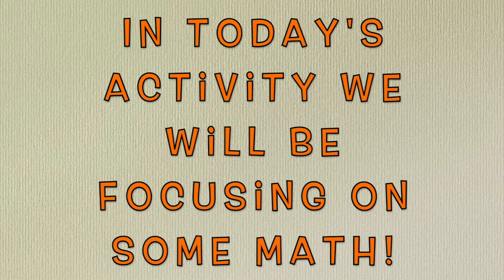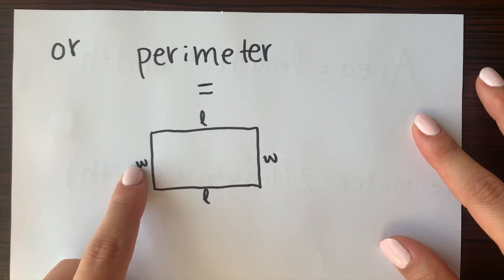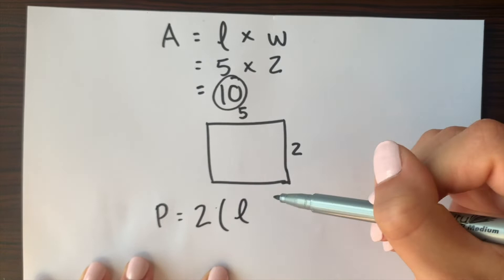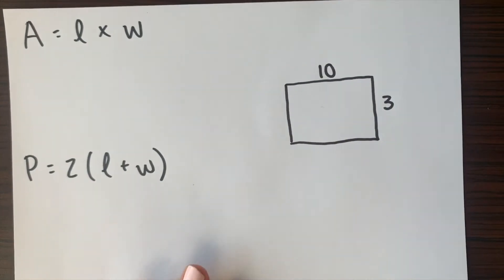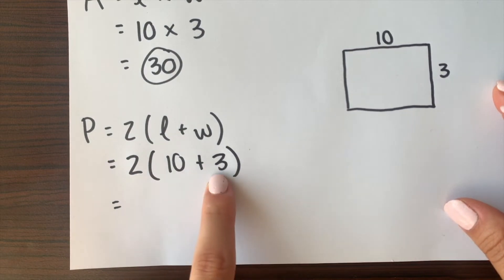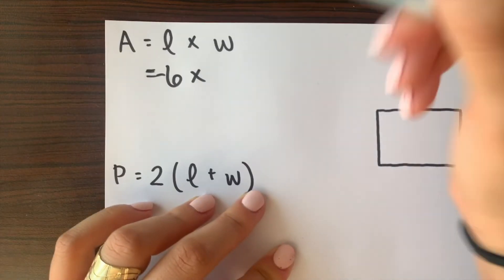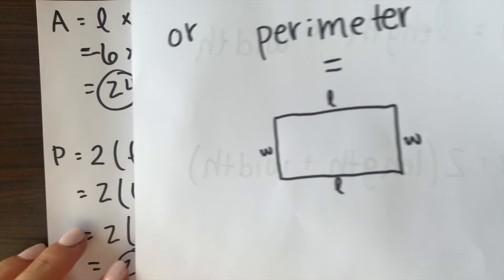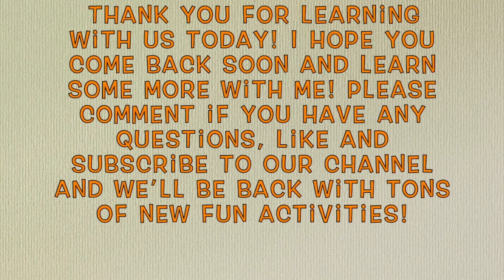4th Grade Applying Area and Perimeter in Math Problems | Arizona Academic Standard 4.MD.A.3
Let's learn about area and perimeter! Join one of our tutors to learn how to apply these concepts in math problems.